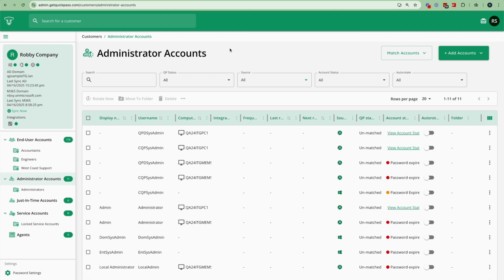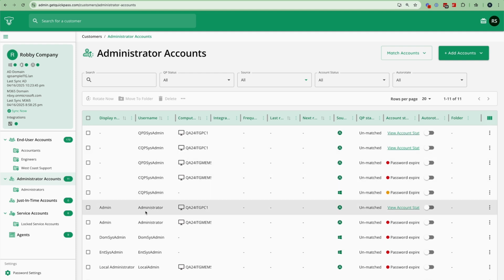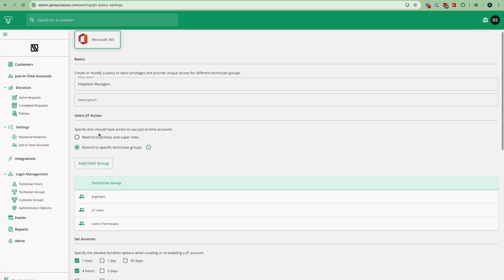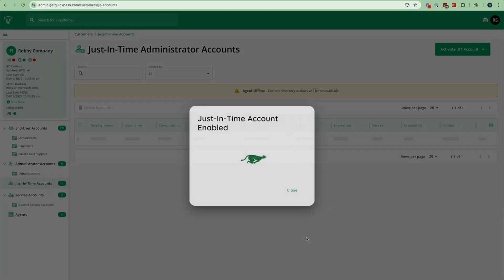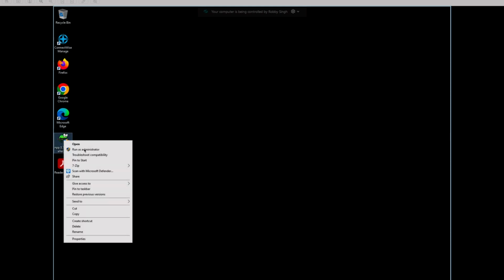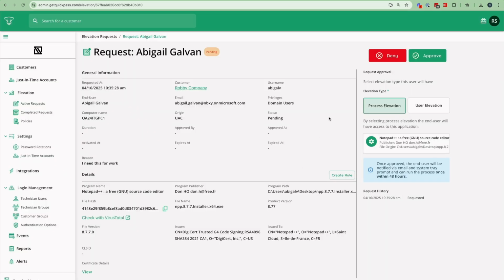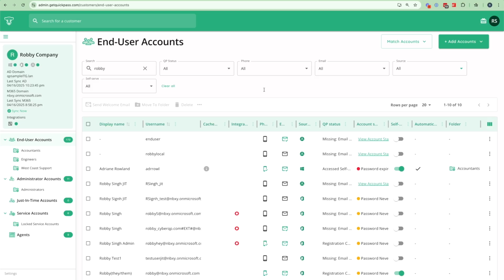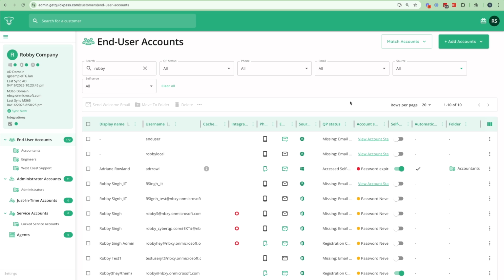Getting Started with CyberQP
Welcome to the full walkthrough of the CyberQP Zero Trust Helpdesk Security Platform!